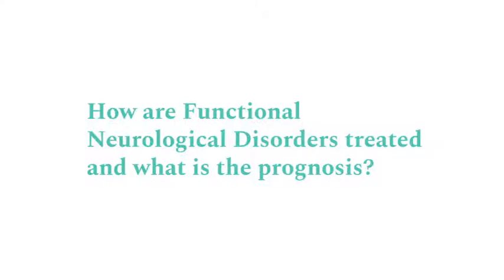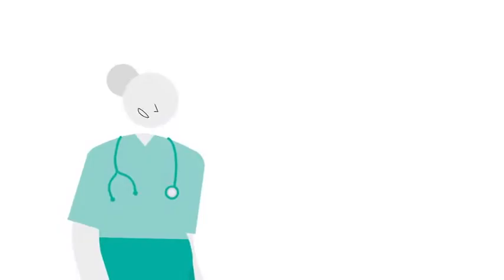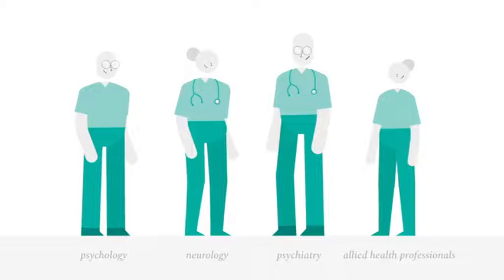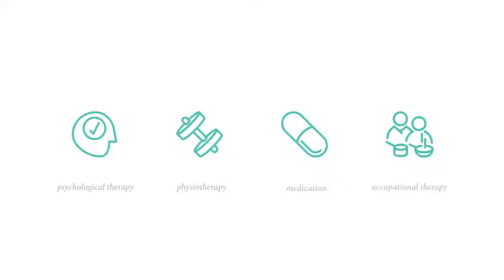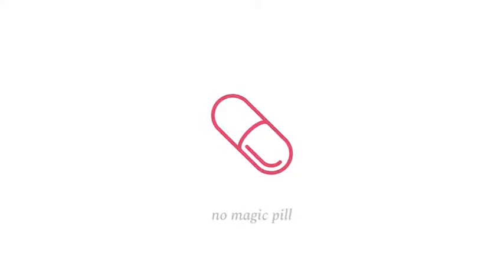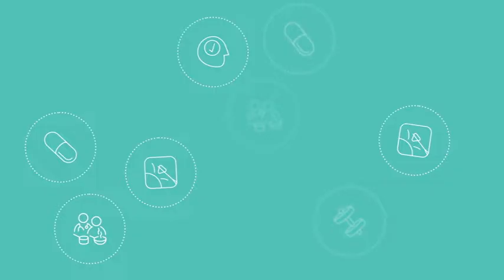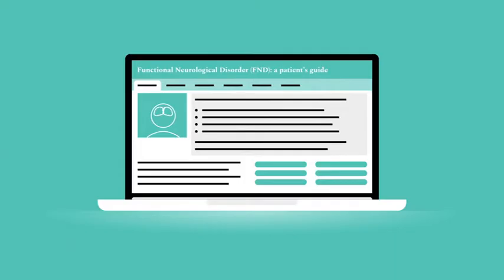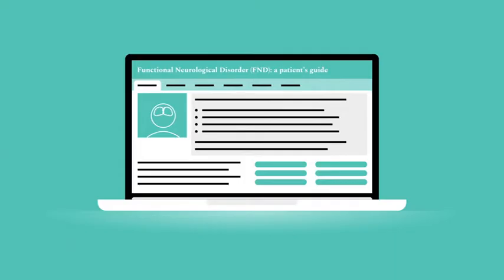How is FND treated?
FND treatments involve retraining the brain and multidisciplinary treatment. Information and peer support can be helpful.
Short animated video organised by Alex Lehn, Neurologist, Brisbane Clinical Neuroscience Centre and Australian FND Network.